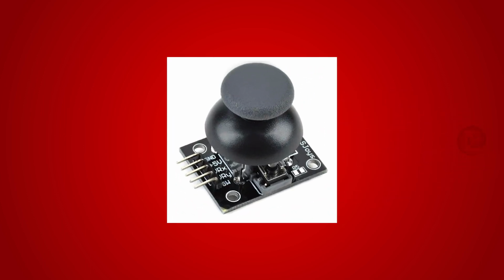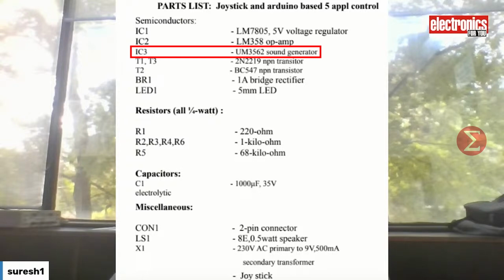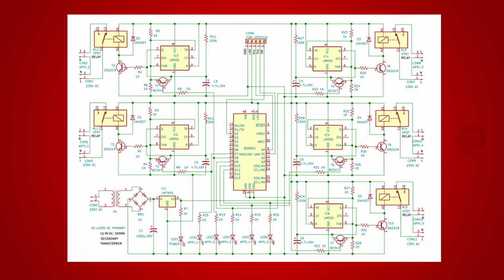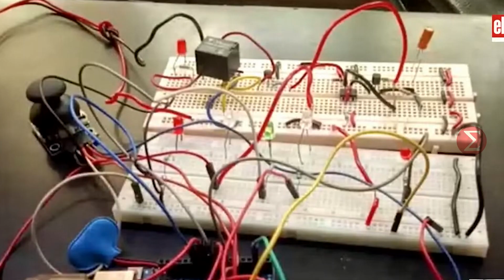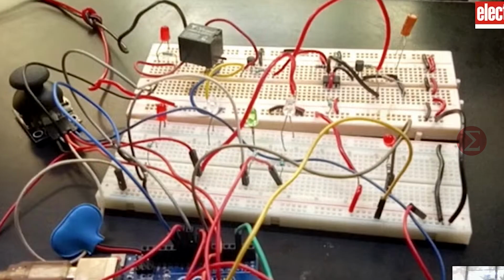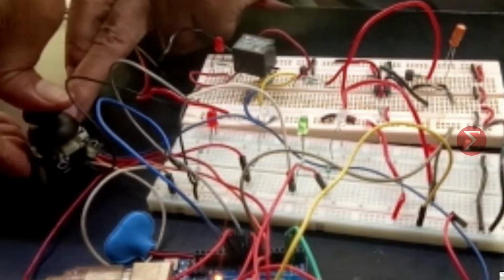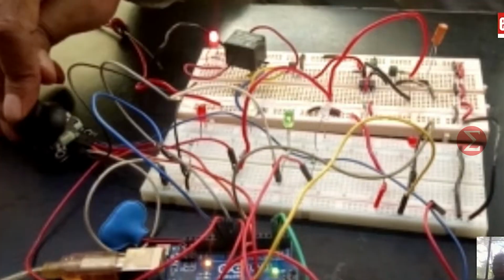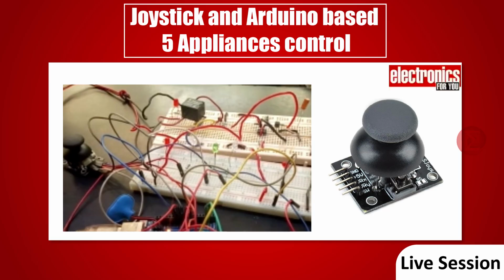Joystick-Controlled Arduino System for Operating 5 Home Appliances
Looking for an innovative way to help individuals with disabilities? Check out our detailed article on building a Joystick-Controlled Arduino System for operating home appliances hands-free!

This project provides a fantastic solution for those without hands, offering them greater independence in managing household tasks.

This project enables users to control up to five household appliances using a joystick and an Arduino Uno. It's designed specifically for people without hands, allowing them to control their environment using body parts like elbows or feet.

👉 Components Required:

~ LM555 timers
~ Transistors (2N2219, BC547)
~ 230V AC appliances (up to 5)
~ Joystick module
~ 5V SPDT relays
~ Bridge rectifiers, diodes, capacitors, resistors
~ Miscellaneous: Connectors, LEDs, etc.

👉 Working (Steps in Brief):

1. Power Up: When the circuit is powered, LED1 indicates the system is active.

2. Joystick Movement: The joystick, containing potentiometers for X and Y axes, sends signals to the Arduino.

3. Relay Activation: Each joystick direction triggers a relay to control an appliance.

4. Toggle Control: Pressing the joystick toggles appliances ON/OFF, with LEDs indicating status.